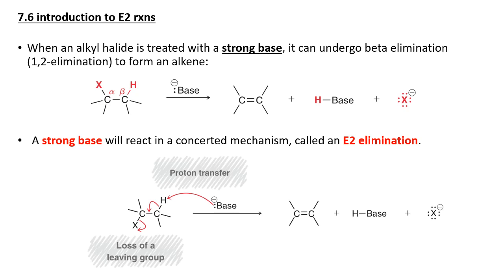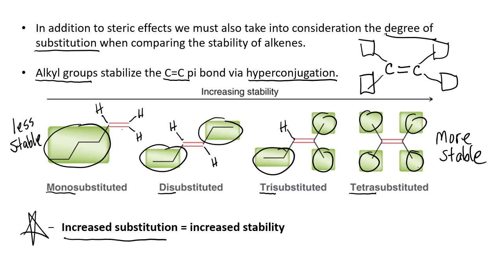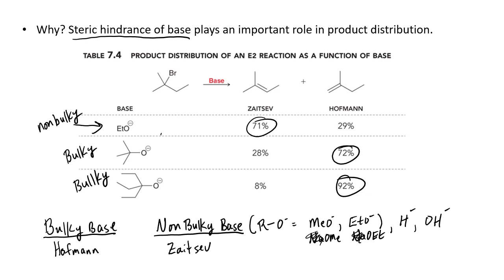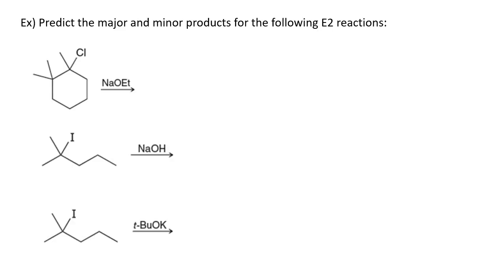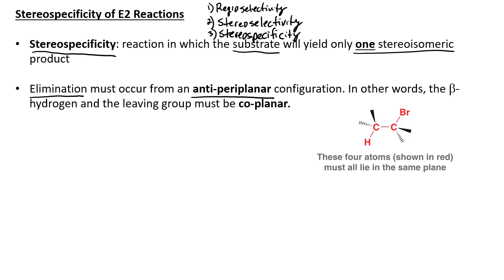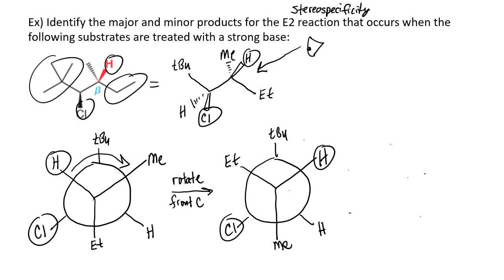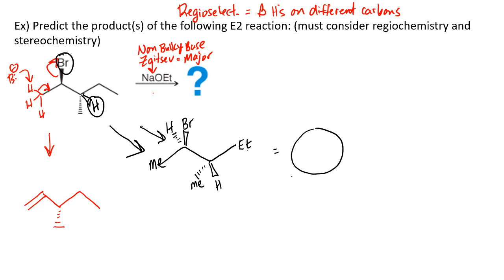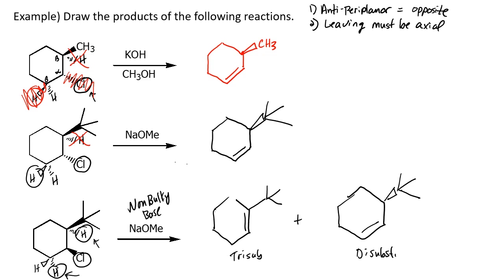7.6-7.8 Video Notes